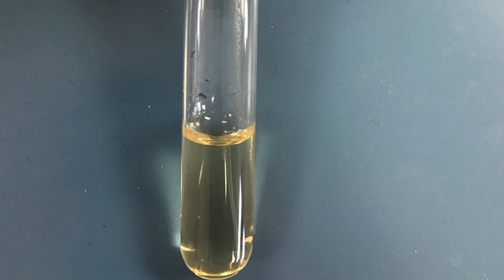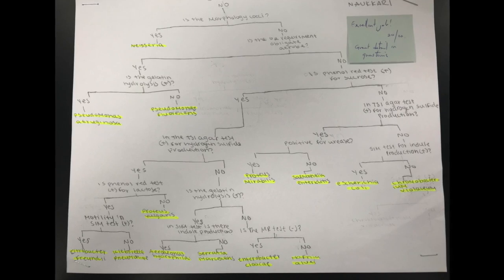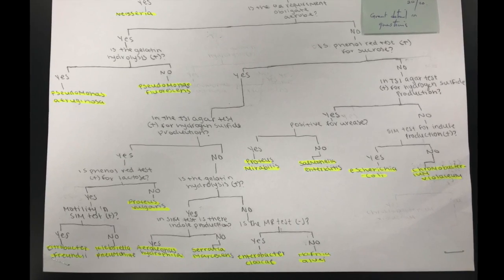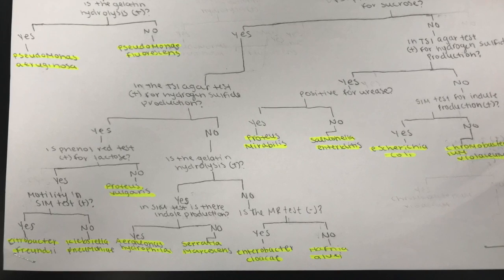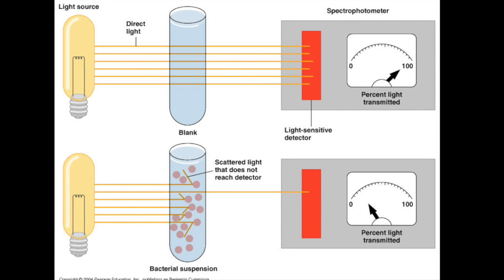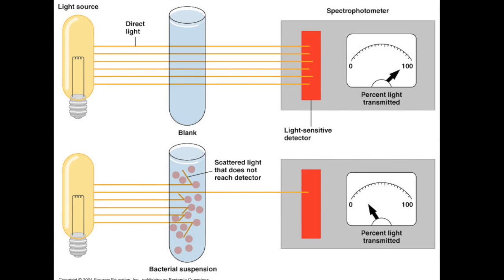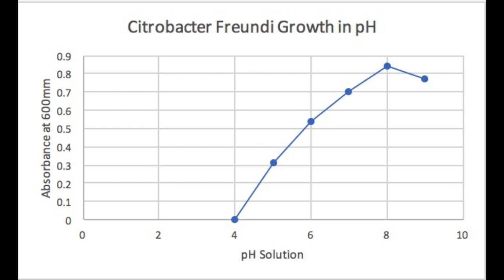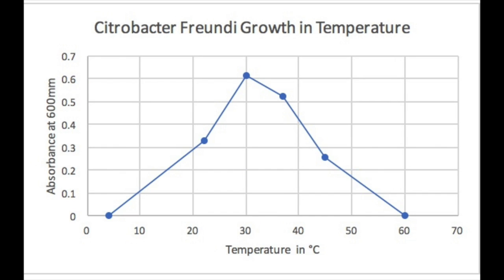Micro Biology Unknown D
This video is about Micro Biology Unknown D